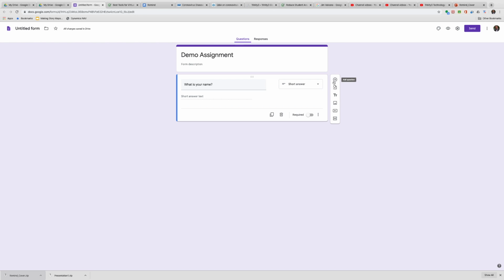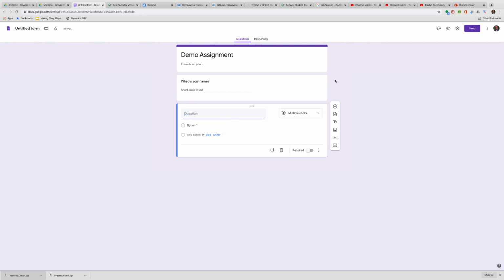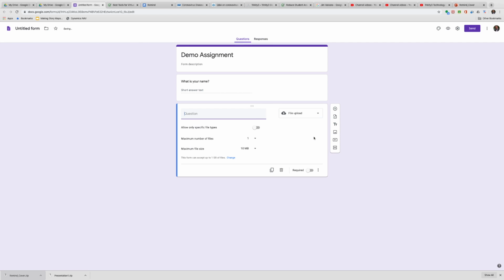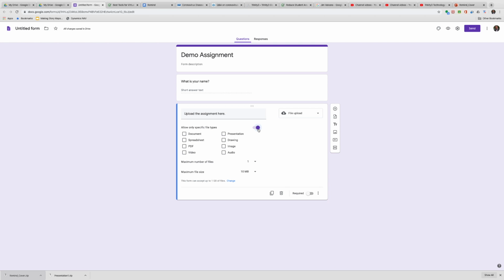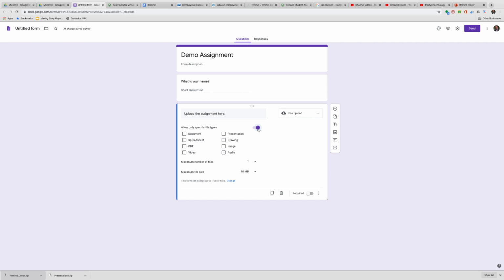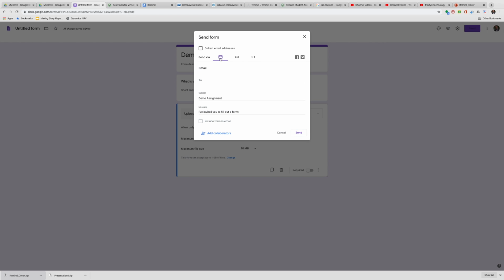Google Forms File Upload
EdTech Tips and Tricks for fostering at home learning as a result of the coronavirus. Google Forms is a great solution for collecting homework from students without collecting potentially contaminated paper material.